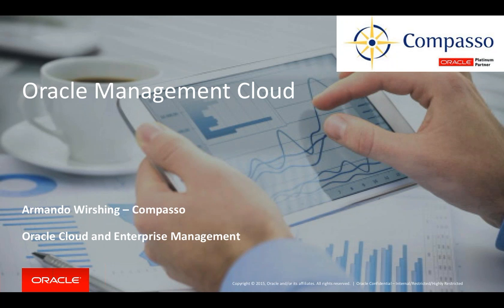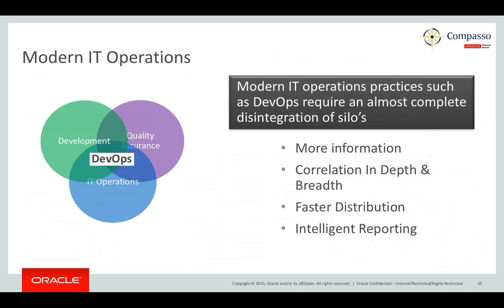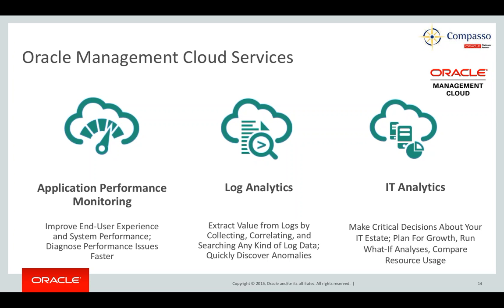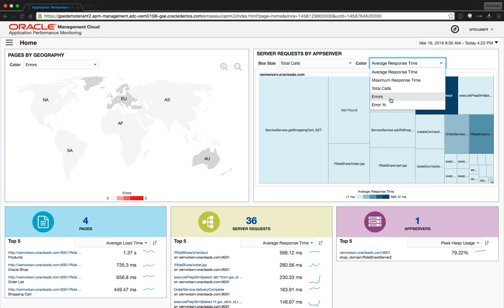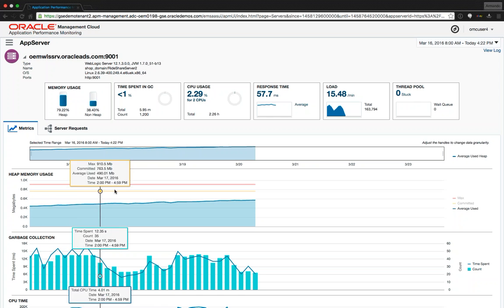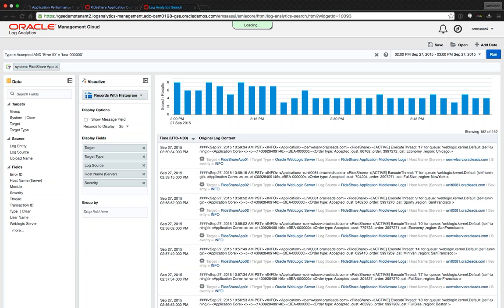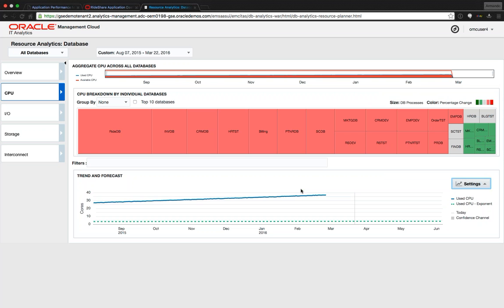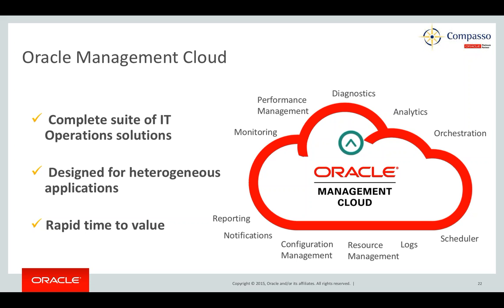OMC - General Overview